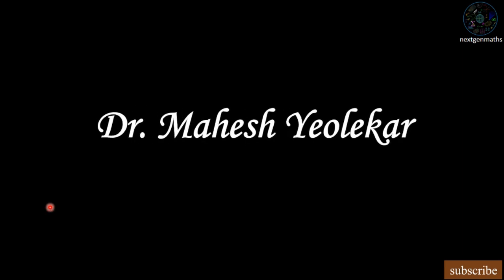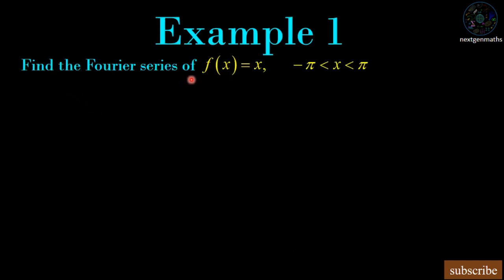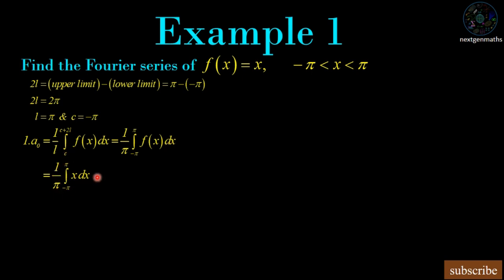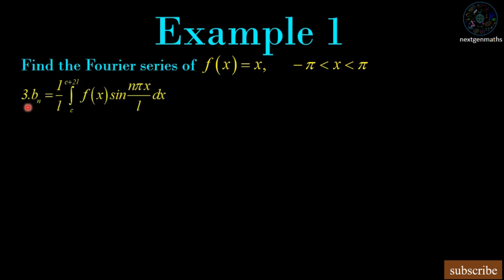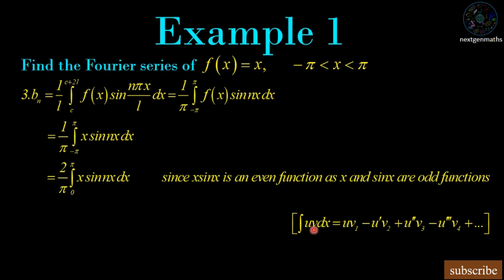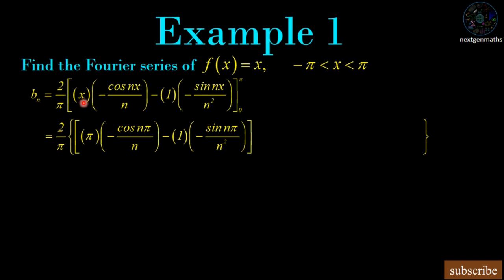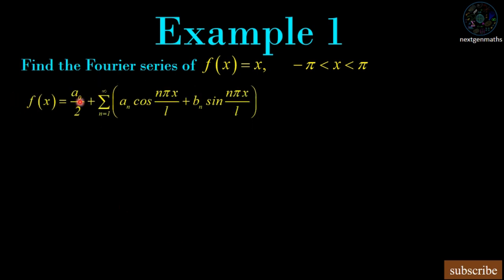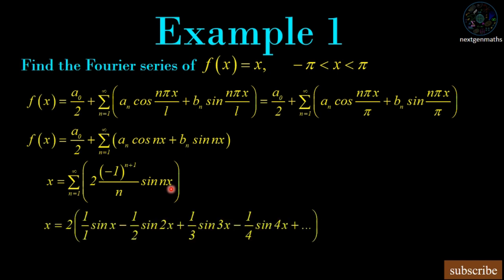How to find Fourier Series with GEOMETRY ? | Fourier Series with Geometry of Function (y=x)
Helpful those who are preparing for Engineers, NET, GATE, SET, SLET exams
Thanks to
for the beautiful background music